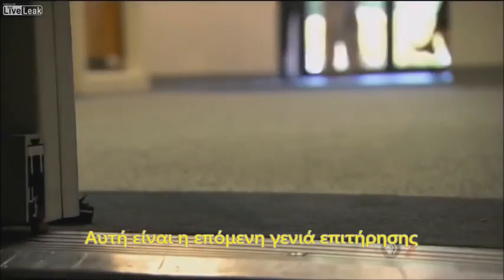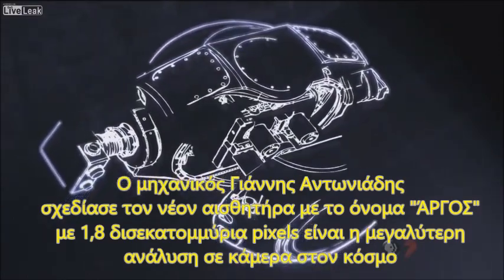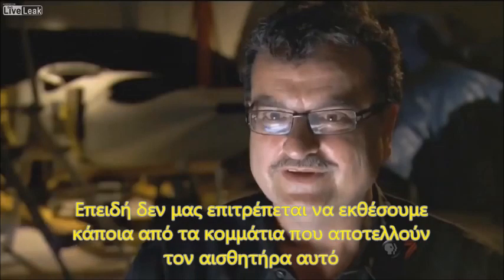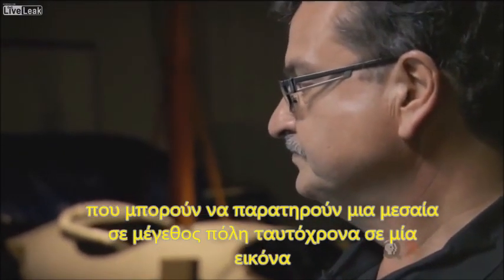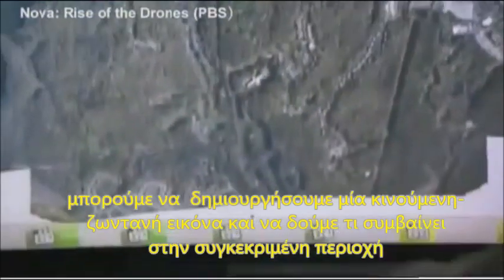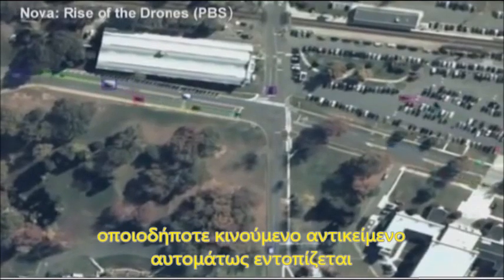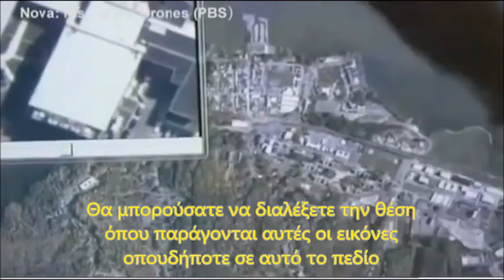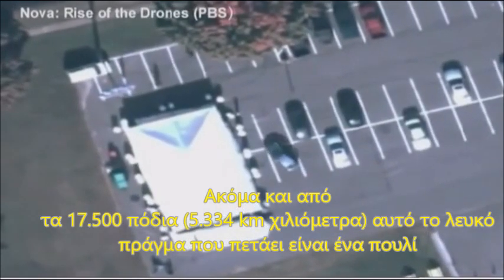"ΑΡΓΟΣ" o δορυφόρος με το 1.8 δις pixels ανάλυση .Βλέπει τα πάντα!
👉👉Στην ελληνική μυθολογία ο Άργος ο Πανόπτης ήταν τερατόμορφος γίγαντας. Ήταν στην υπηρεσία της Ήρας και φρουρούσε την Ιώ μετά από εντολή της. Η μεγαλύτερη υπηρεσία του στους Ολύμπιους Θεούς ήταν η σφαγή του χθόνιου ερπετόμορφου τέρατος, της Έχιδνας, καθώς αυτή κοιμόταν στη σπηλιά της.
Θρυλικός φρουρός της ερωμένης του Δία Ιούς, την οποία ο Δίας είχε μεταμορφώσει σε αγελάδα για να αποφύγει τις σκηνές ζηλοτυπίας της Ήρας, ο Άργος αυτός ανήκει στα ισχυρότερα και φοβερότερα τέρατα της ελληνικής μυθολογίας: ήταν γνωστός ως πανόπτης ή μυριωπός γιατί είχε 100 μάτια διάσπαρτα σε όλο του το σώμα. Υποτίθεται, έτσι, ότι μόνο μερικά από τα μάτια «κοιμούνταν» σε κάθε στιγμή, ενώ πάντα θα υπήρχαν κάποια που θα έμεναν ανοικτά. Σε αγγειογραφίες εμφανίζεται ως διπρόσωπος και με σώμα γεμάτο από μάτια.(ΟΛΑ ΑΠΟ ΤΗΝ ΕΛΛΑΔΑ ΤΑ ΕΧΟΥΝ ΠΑΡΕΙ) περισσότερα εδώ

🛰🛰🛰O " 'ΑΡΓΟΣ" είναι  μία αερομεταφερόμενη κάμερα παρακολούθησης που μπορεί να τοποθετηθή σε διάφορα μη επανδρωμένα σκάφη (drones) και να παρακολουθή σε ζωντανό χρόνο οποιαδήποτε κίνηση  στην γή σε υψηλή ανάλυση του 1.8 δισεκατομμυρίων pixels  που είναι 225 φορές πιο ευαίσθητο από μια κάμερα iPhone.
Από 17.500 πόδια το αξιοσημείωτο σύστημα επιτήρησης μπορεί να συλλάβει αντικείμενα τόσο μικρά όσο ένα σκουπίδι στο έδαφος και επιτρέπει στους διοικητές να παρακολουθούν κινήσεις σε ολόκληρο το πεδίο της μάχης σε πραγματικό χρόνο.
Ο "ΑΡΓΟΣ" ενεργοποιήθηκε το 2009...Σκεφτείτε τι δυνατότητες έχουν τα σημερινά συστηματα παρακολούθησης
Τα πάντα φαίνονται,τα πάντα καταγράφονται.